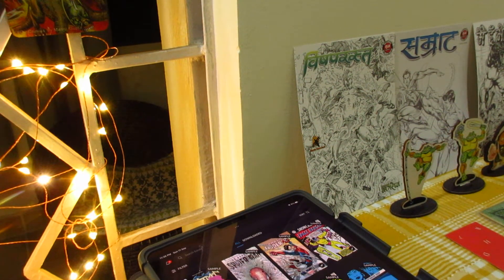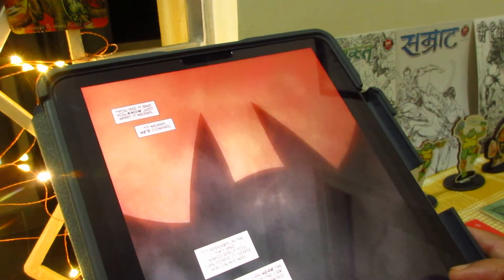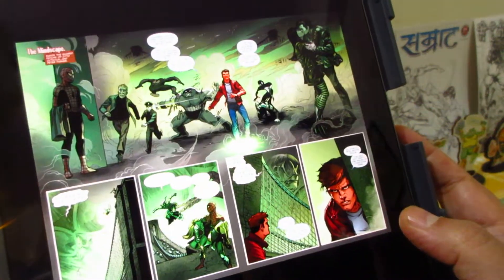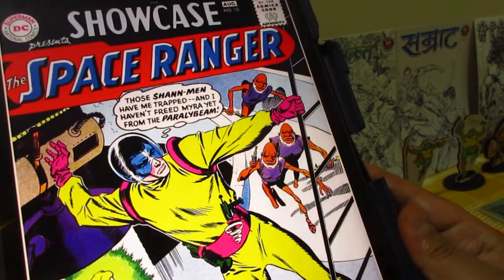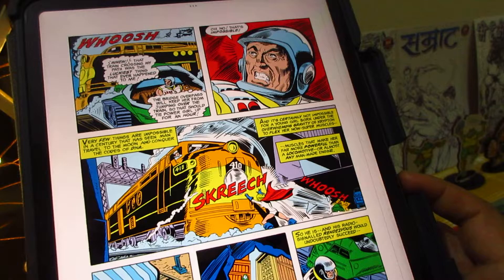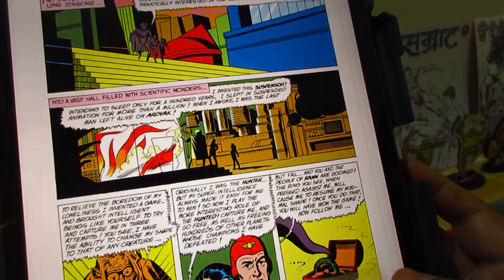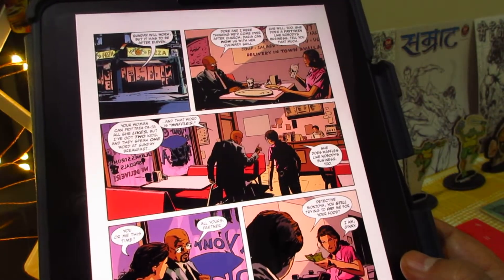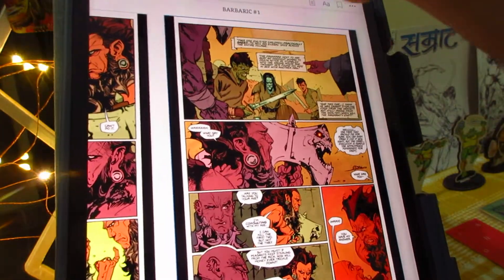Just Browsing-1: Checking out samples on Kindle|DC Comics|Marvel|Image Comics|DC Showcase|Valiant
Books showcased:
DC Showcase Adam Strange
DC Showcase Adventures on other worlds
DC Showcase Space Ranger
DC Showcase Power Girl
Amazing Spider Man The Parker Luck
The Superior Spider-Man Goblin Nation
Gotham Central Vol. 3
The Swamp Thing Conduit
Batman Superheavy Vol. 8
Spider-Man Japanese Knights Manga
Starlight- MillarWorld
Chrononauts- MillarWorld
Batman : Beyond the White Knight
Tales of the Human Target - DC Black Label
Superman Warworld Apocalypse
Barbaric
Injection
Flashpoint Beyond
Dark Crisis DC
Crisis on Infinite Earths
Turok Dinosaur Hunter Valiant
Love & Rockets Heartbreak Soup